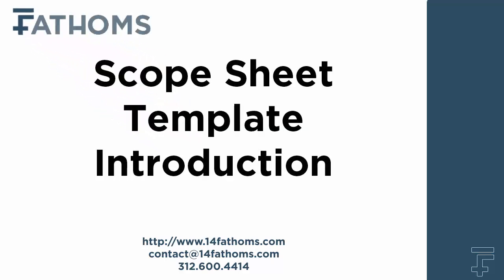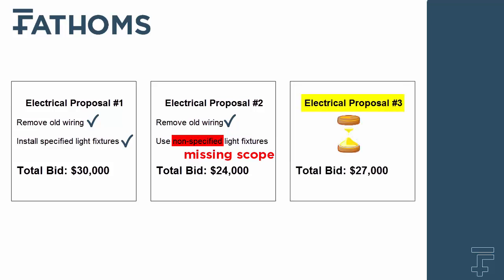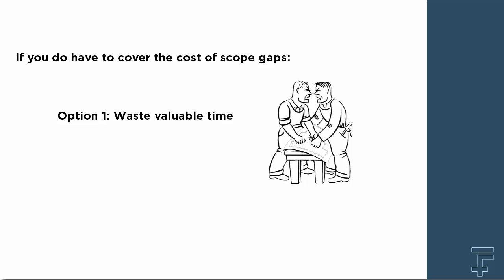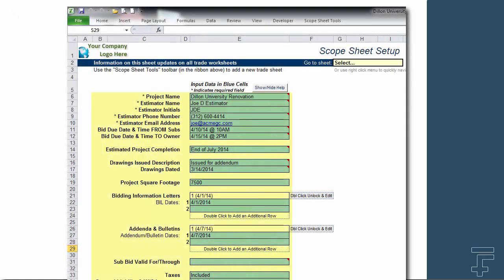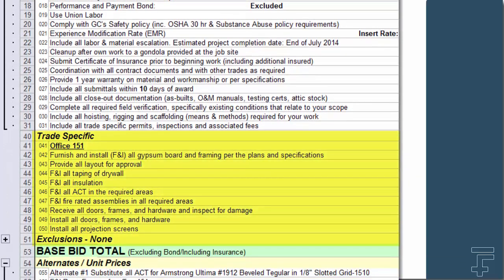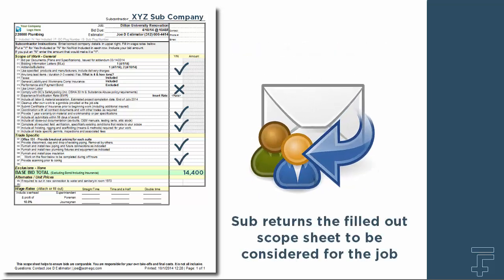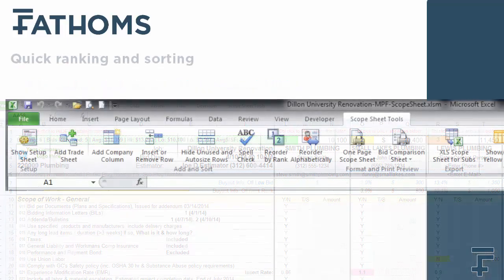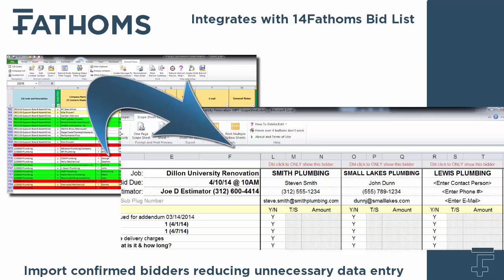Scope Sheet Introduction | 14Fathoms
An introduction to the 14Fathoms Scope Sheet Template software.  Used by estimators and project managers to efficiently level bids from subcontractors within the comfort of Microsoft Excel..
14Fathoms, LLC specializes in providing simple Microsoft-based technology solutions for the construction industry.